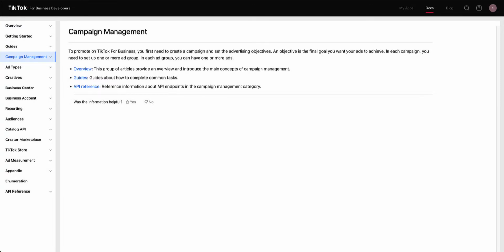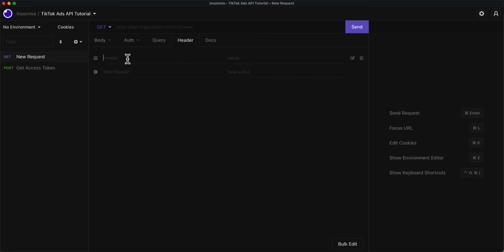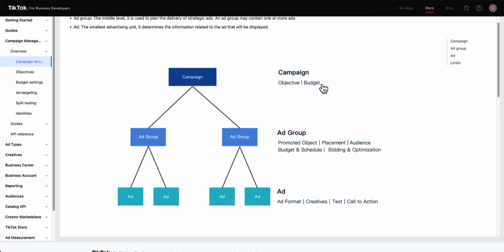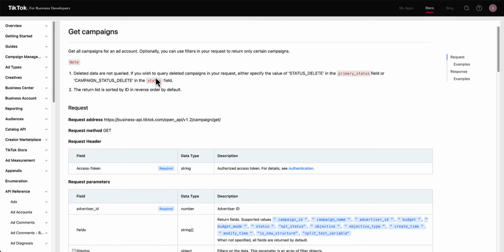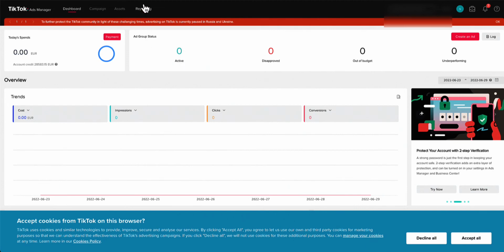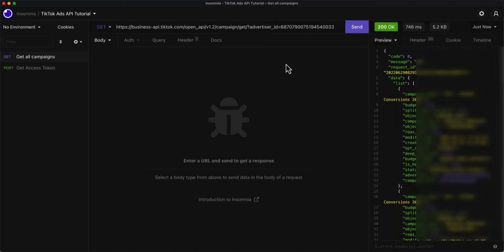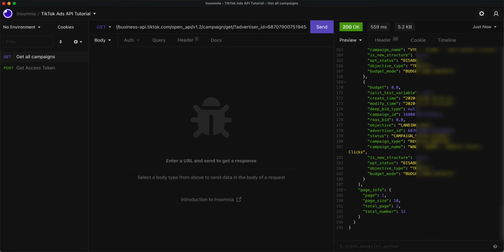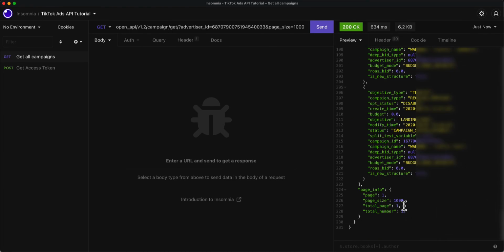TikTok Ads API Tutorial: Fetching campaigns data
This video is part of a series called "A practical introduction to the TikTok Ads API". In this video series, we will show you how you can access the TikTok Ads API, make your first API call and dabble with your account data.

Want to learn how the best paid social marketers automate their work? Head over to Kitchn.io: